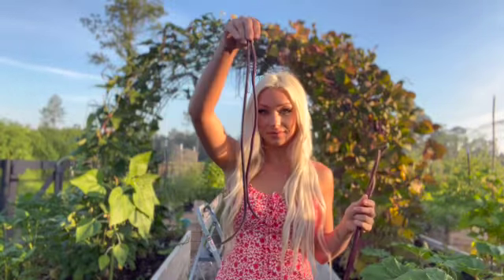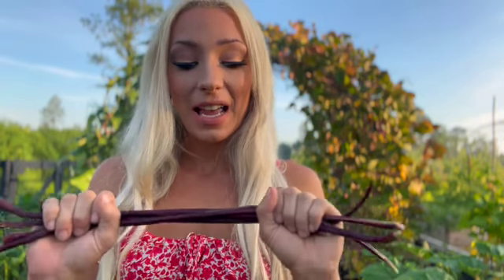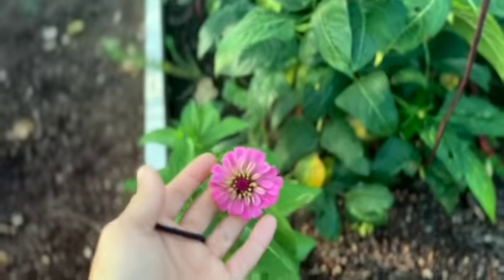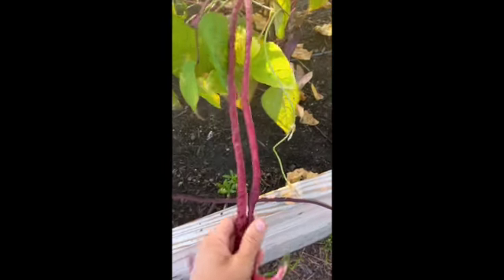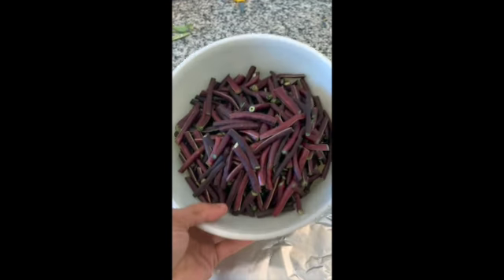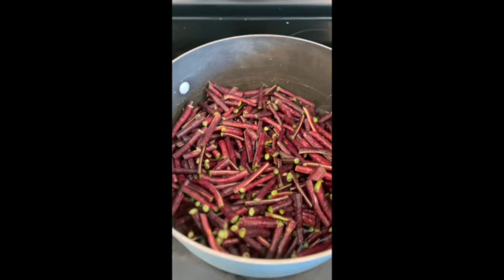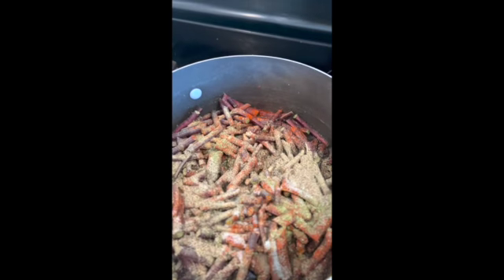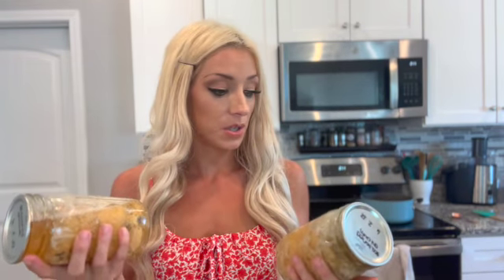Yard long beans (or Chinese noodle beans) tell all! Harvest, taste, and recipe.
Welcome to Shepherding Peppers Farm! We hope you enjoy a look into our garden and small family farm in South Carolina. Our family is working towards food sustainability with a large family and a small couple of acres.

Today we are talking about yard-long beans or Chinese noodle beans. One plant, two names. This is an extremely prolific and easy-to-grow bean, with a taste completely different than your traditional green beans.

Honey Garlic 'Yard long beans" Ingredients

1.5 lbs chinese noodle beans, chopped into 1-inch pieces
2 Tablespoons of honey
1 Tablespoon of garlic powder
2 teaspoons onion powder, smoked paprika
1 teaspoon pepper and salt

Optional 1/2 cup chopped up almonds thrown right before finished cooking
OR 1/2 cup crispy onions on top

We hope to encourage people to grow their own food and feel confident in gardening, because listen, if I can do this, so can you!